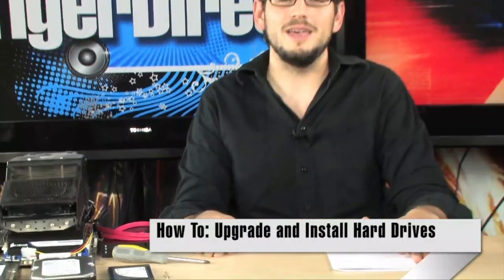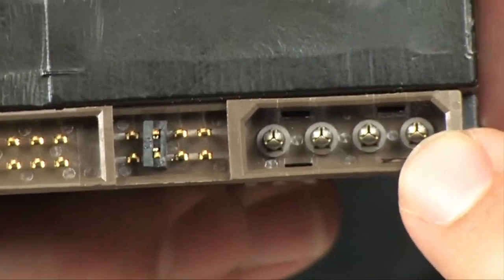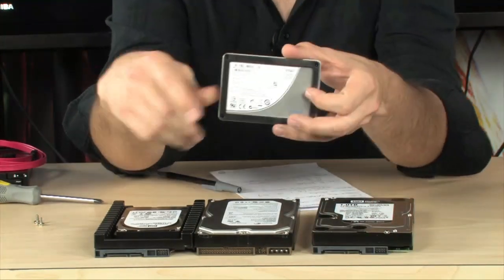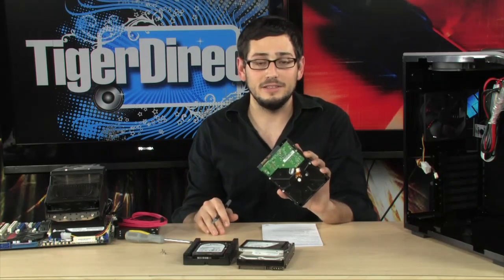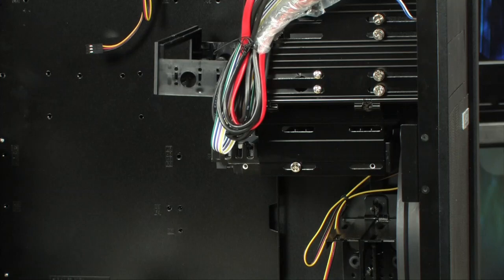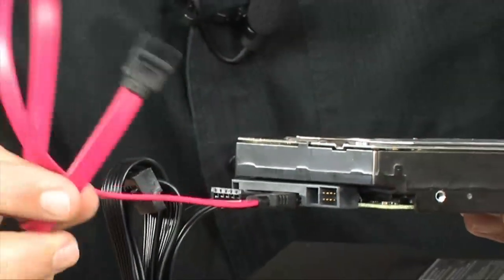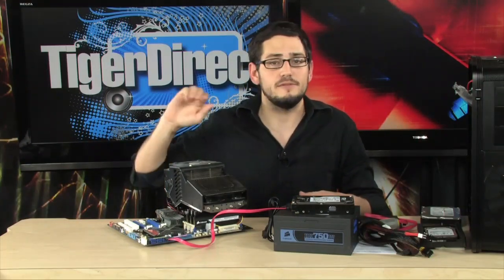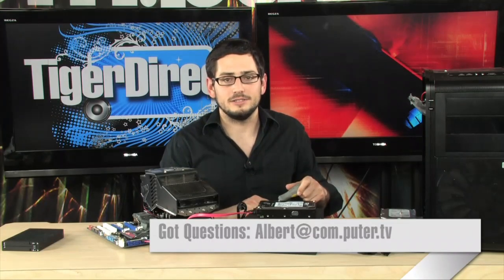How To Install a Hard Drive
Installing a hardrive seems simple enough, but sometimes it can be tricky depending on what case you buy and which type of hardrive you use. ComputerTV host Albert shows you how to install all sorts of hardrives on the latest cases.